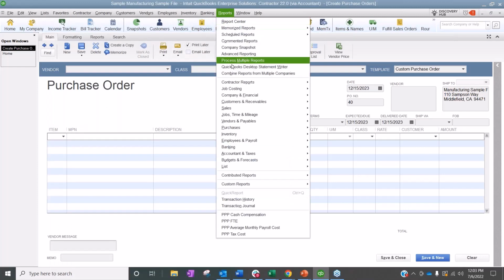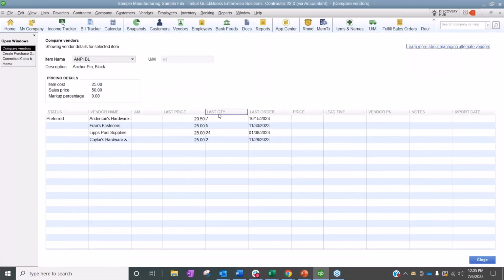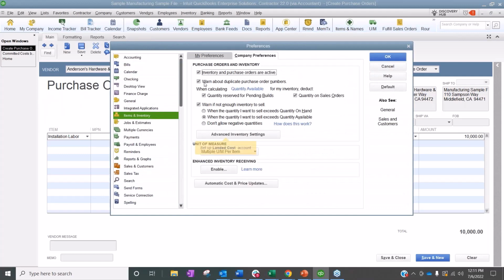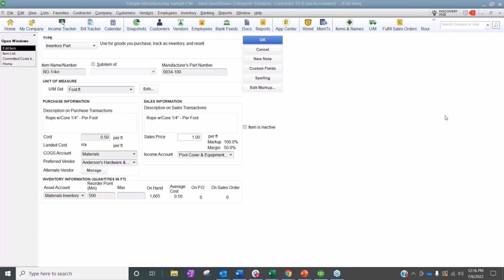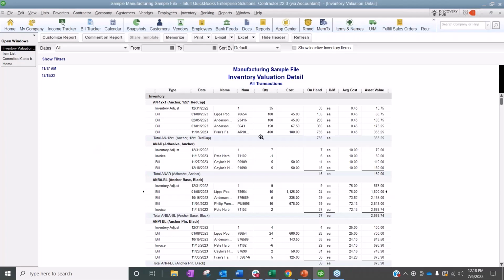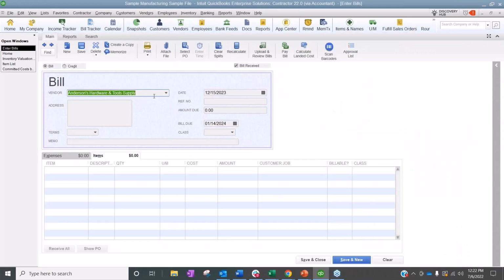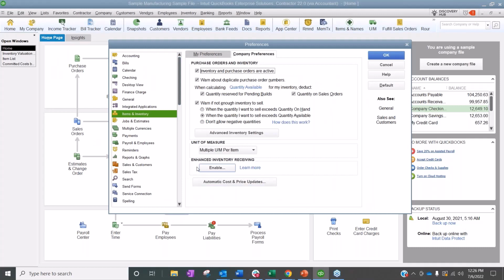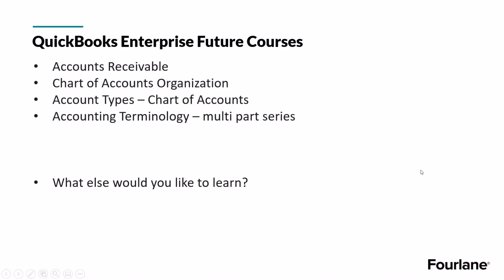QuickBooks Enterprise Accounts Payable Workflow - Purchase Order, Item Receipt, Bill, Credit Card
00:00 Tutorial Markers
03:05 Enable Purchase Orders in QuickBooks when you need to track what you have ordered from your vendors
- Order parts for jobs.  Work in Process.  Committed Cost by Job Report in QuickBooks Enterprise
- Contracted rates with Vendor.  Set up a default price.
05:38 Compare prices from multiple vendors on one item
06:15 Track Service Contracts with Vendors - IT Vendor Contract
- put the dollars in the quantity field to track usage against a service contract
07:57 Prevent fraud in QuickBooks by using Purchase Orders
- Segregate duties for purchasing agents and accounts payable specialists
11:15 Enable Inventory - when is a good time to turn on inventory in QuickBooks
- Purchasing items to stock is when we need to start considering inventory
- Inconsistent cost of goods sold on your month over month profit and loss may be a good time to track inventory
- Recognize cost of goods sold at the time of sale - revenue recognition
13:51 Turn off Inventory in QuickBooks when you buy unique parts, one-off parts or miscellaneous parts
- Do you need to maintain a value on your balance sheet
15:30 Labor should not be an Inventory Part
- Service Items can be used to allocate costs to a build assembly
- Miscellaneous items should not be an inventory part
- Can use a service item, non-inventory part on a purchase order - it doesn't have to be an inventory part
17:13 Tracking Internal Inventory - Tracking Office Supplies in QuickBooks
18:30 Average cost of parts in QuickBooks - another reason you should not use miscellaneous parts as inventory items in QuickBooks
19:10 Item Receipts - Track inventory received against a packing slip
- Confirming what we have been billed for is what we received.
23:02 Item Receipt helps prevent negative inventory
25:34 Enhanced inventory receiving
- Received not invoiced
- inventory offset account